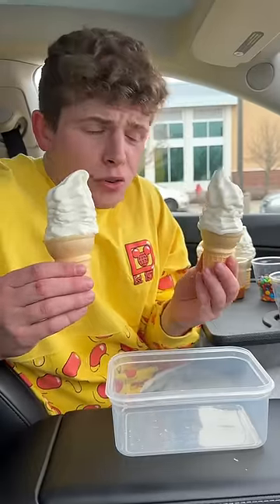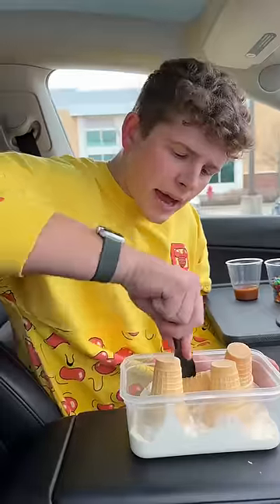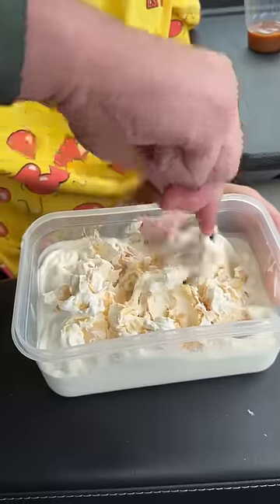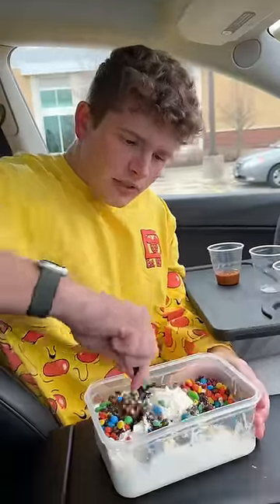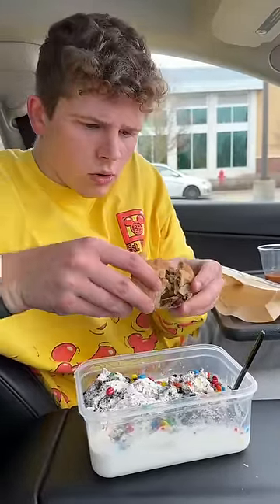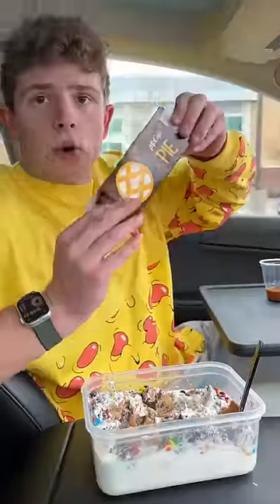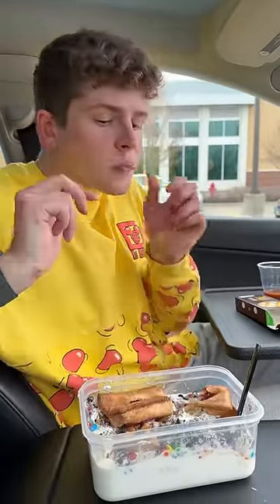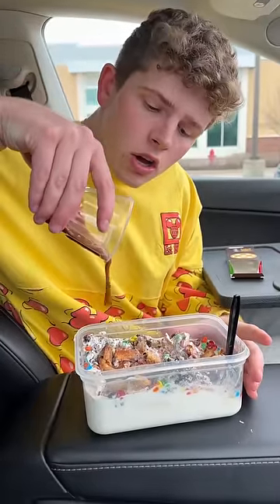Eating McDonald’s NEW Ice Cream Bowl Food Hack!